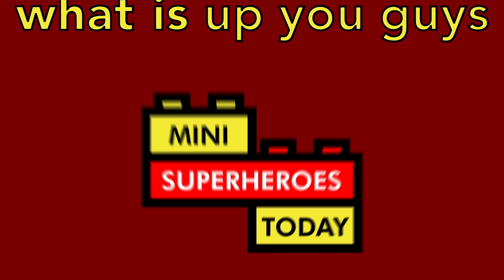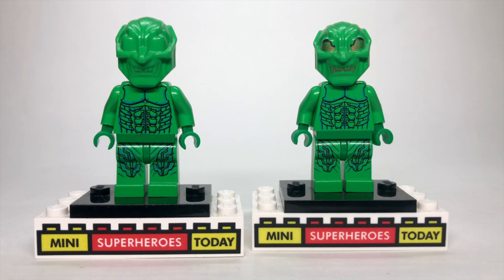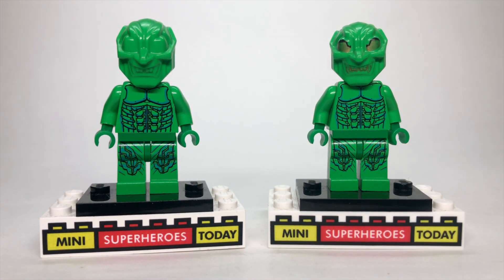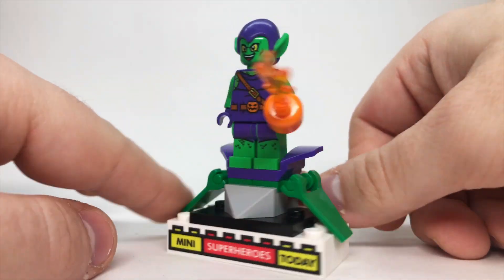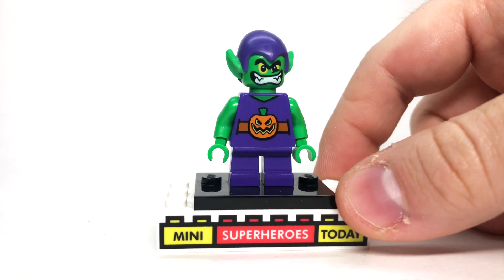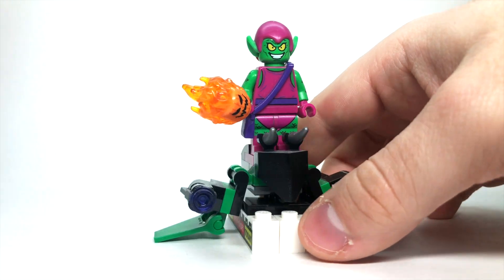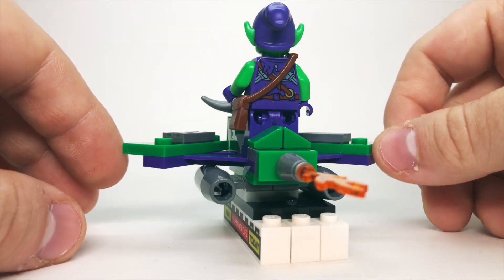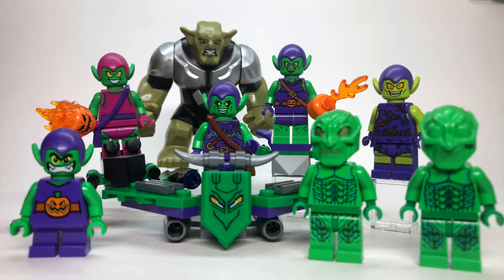EVERY LEGO GREEN GOBLIN Minifigure EVER MADE! (2002-2021)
Lego has released SO many different versions of Green Goblin as a minifigure as of 2021, and in this video, I am going to show you every version of the LEGO Green Gobiln minifigure that has EVER BEEN MADE to date!